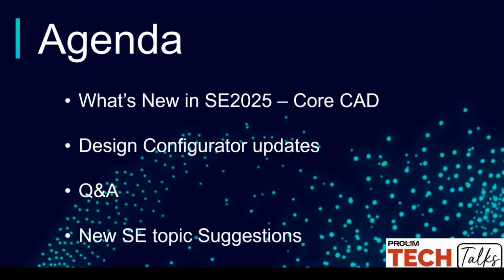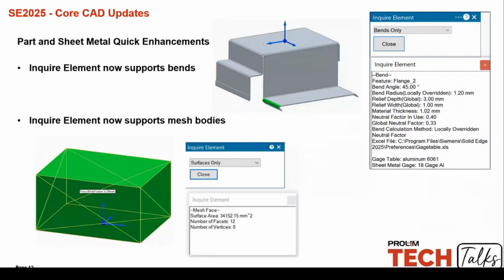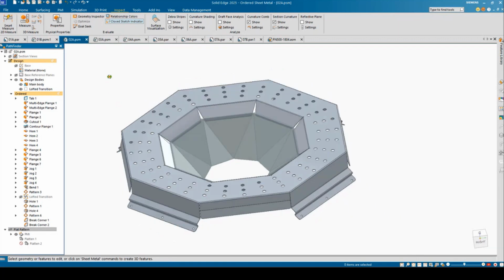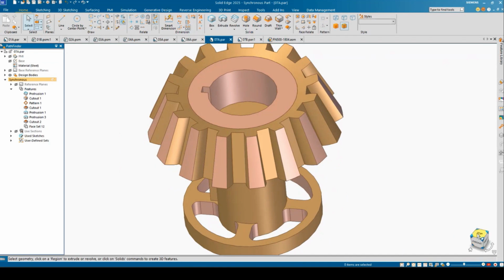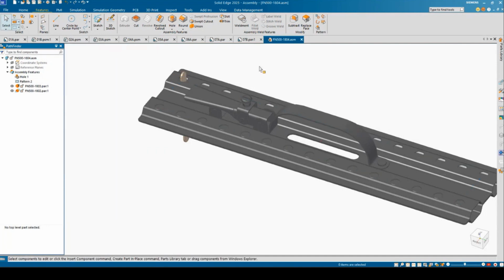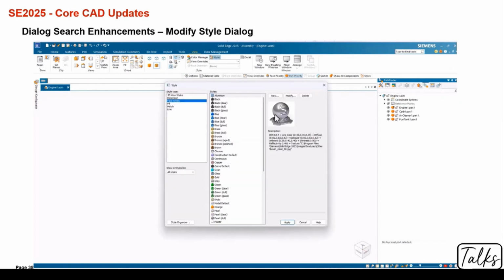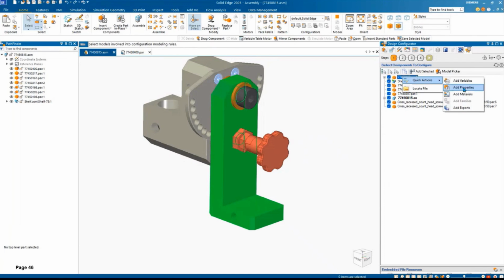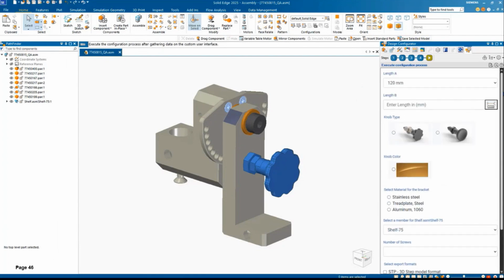What's New in Siemens Solid Edge 2025? - Tutorial - PROLIM Tech Talk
Dive into our in-depth exploration of Siemens Solid Edge 2025! This exclusive tech talk showcases the groundbreaking new features and improvements designed to enhance your product development. This session covers everything you need to know about the 2025 release to accelerate design, enhance collaboration, and boost innovation.